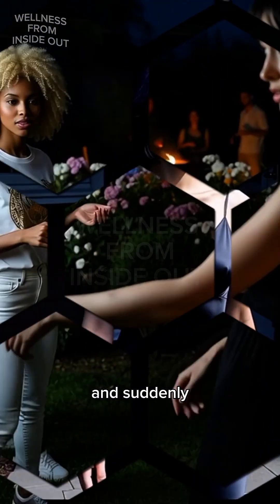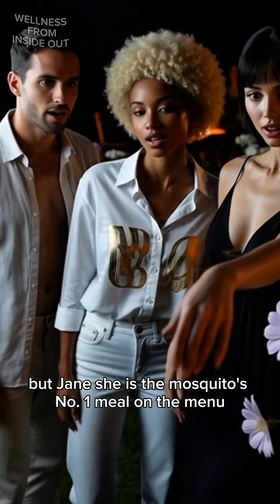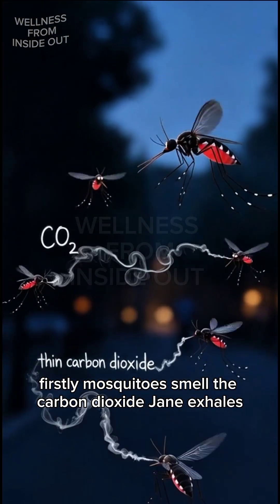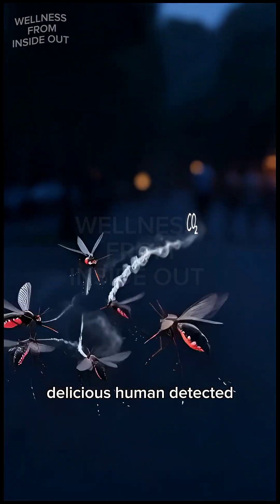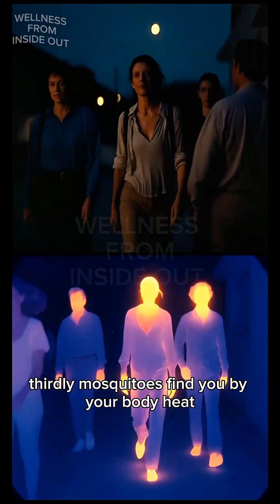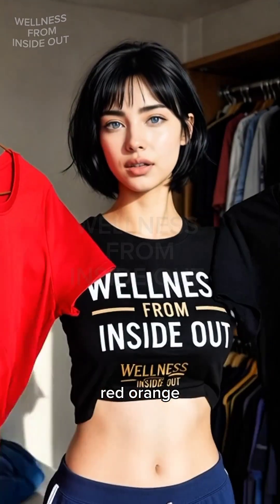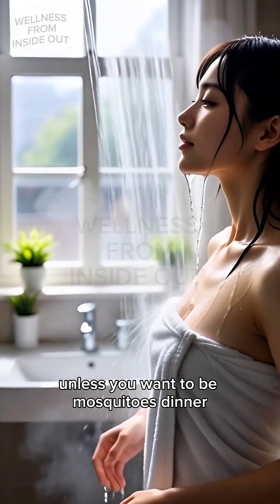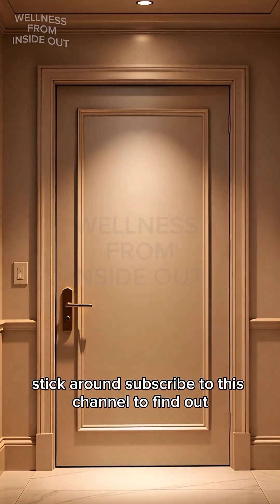Secret Signals Your Body Sends that Attract Mosquitoes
Why do mosquitoes LOVE YOU more than others?
Here , we break down the real science behind why mosquitoes hunt some people like GPS guided drones.
From your sweat, your skin bacteria, and the carbon-dioxide you breathe out, to the colors you wear, you’ll finally understand why you’re a target and what you can do about it.

This video is part of the Wellness From Inside Out series, where we make science visual , fun,  and super easy to understand.

• How to reduce mosquito attention

• Why mosquitoes track you from meters away.

• The hidden signals your body sends

• How sweat, heat, and odor attract them

• why some people get bitten more